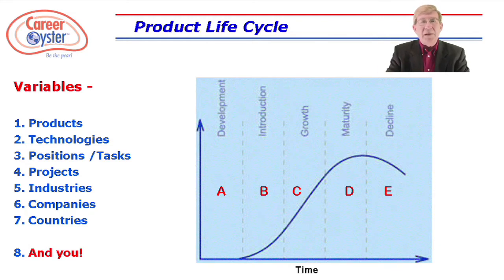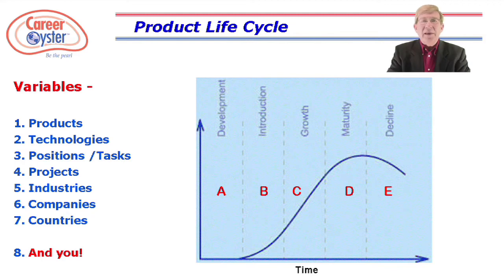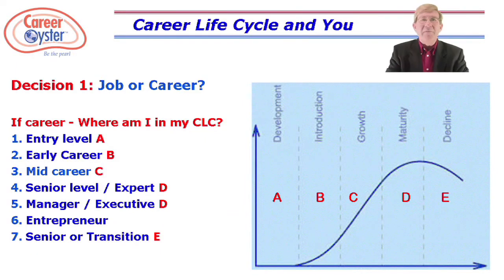CareerOyster Product Life Cycle Video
CareerOyster's Product Life Cycle video showing how the Product Life Cycle and Career Life Cycle could mean everything to having the career that your truly want.